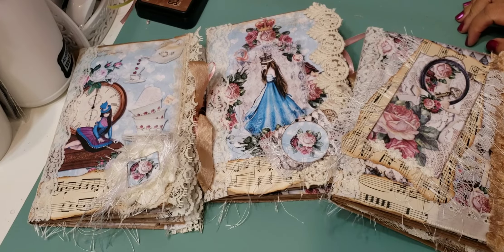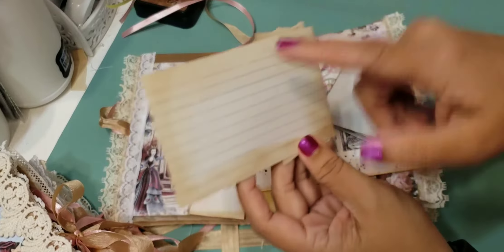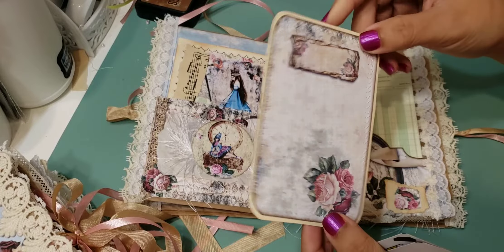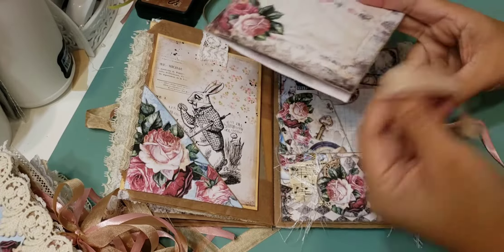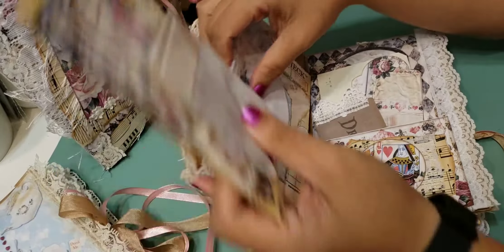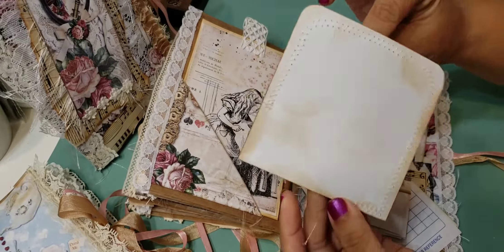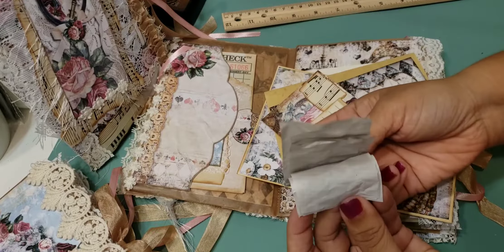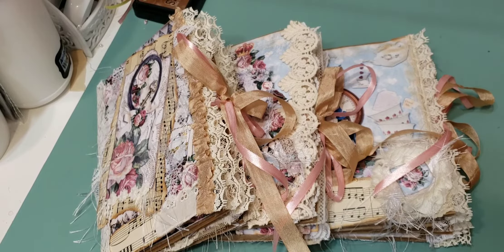Alice in wonderland journal folio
If you have kids who are into video games have them check out my sons YouTube channel: